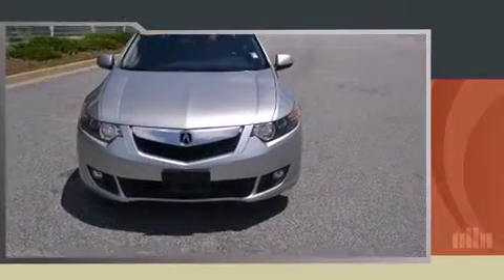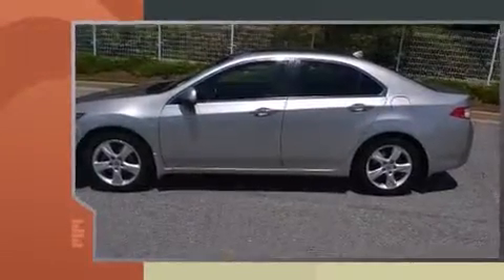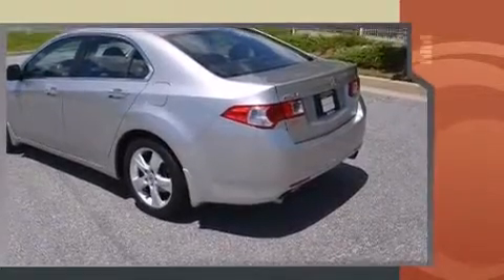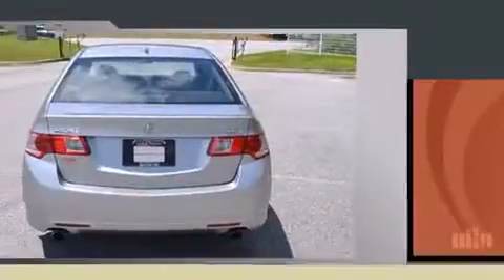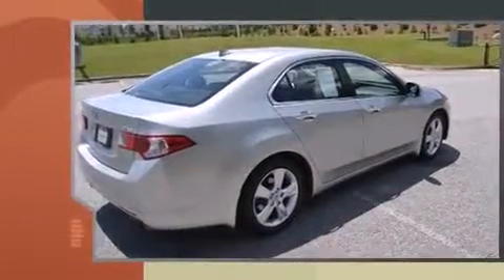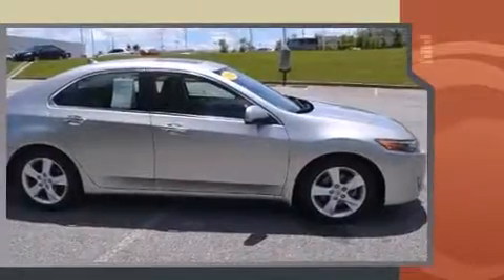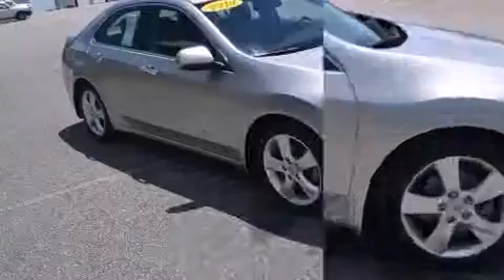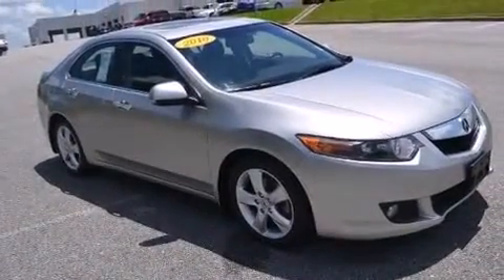2010 Acura TSX 4dr Sdn I4 Auto in Macon, GA 31210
Step into the 2010 Acura TSX. This 4 door, 5 passenger sedan still has fewer than 70,000 miles! It features an automatic transmission, front-wheel drive, and a 2.4 liter 4 cylinder engine. All of the premium features expected of an Acura are offered, including: leather upholstery, a built-in garage door transmitter, a power seat, high intensity discharge headlights, power moon roof, remote keyless entry, and 1-touch window functionality. Premium sound drives 7 speakers, providing you and your passengers a sensational audio experience. In the event of a rollover collision, side curtain airbags provide additional protection for outboard seated passengers. It also arrives with a Carfax history report, providing you peace of mind with detailed information. Our sales staff will help you find the vehicle that you've been searching for. We'd be happy to answer any questions that you may have. Please don't hesitate to give us a call.